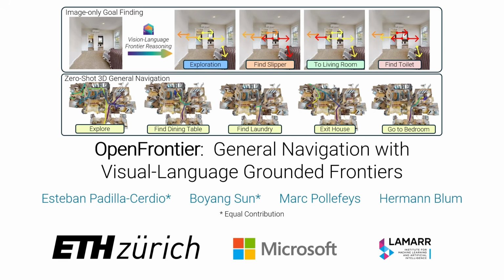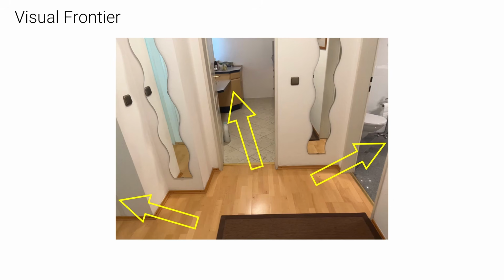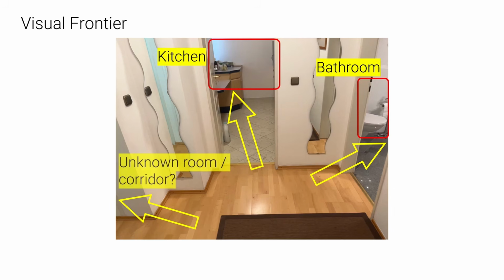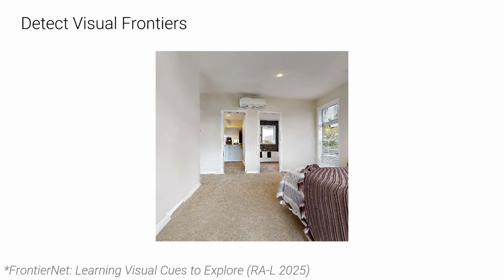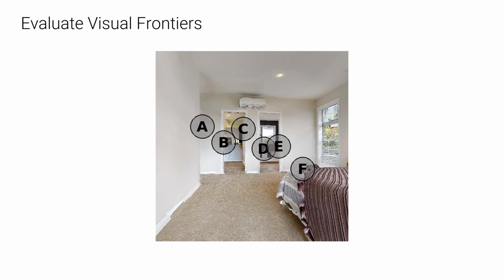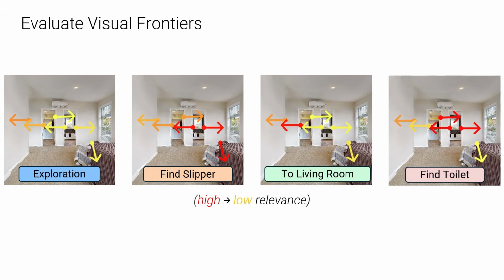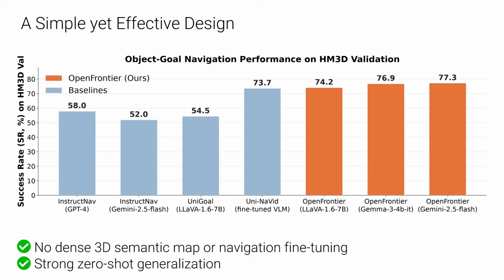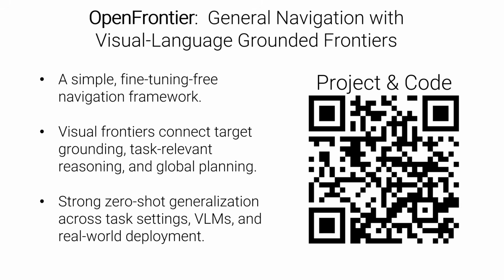[RSS 2026] OpenFrontier: General Navigation with Visual-Language Grounded Frontiers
RSS 2026 Paper

We present OpenFrontier, a simple yet effective framework for general language-conditioned robot navigation. It detects and semantically evaluates visual frontiers directly in image space and grounds them into 3D, enabling efficient zero-shot navigation across diverse goals — without dense semantic 3D mapping, policy training, or model fine-tuning.